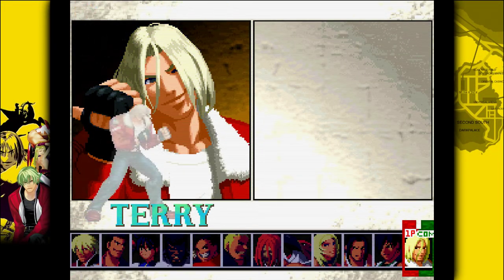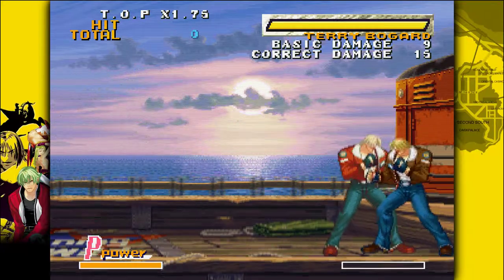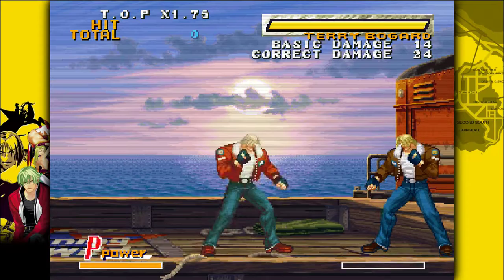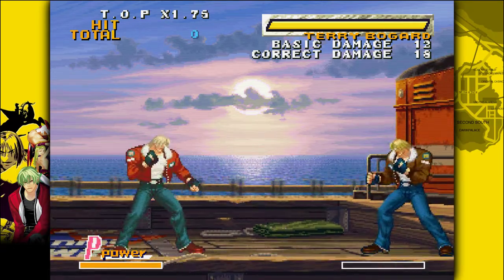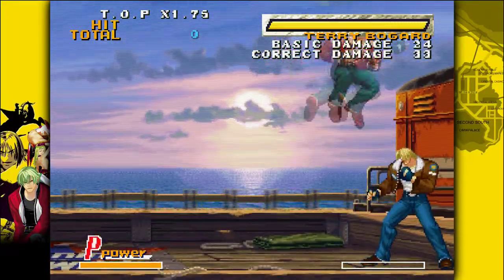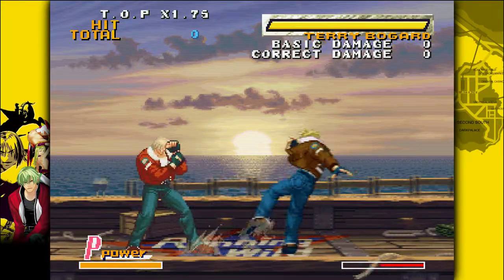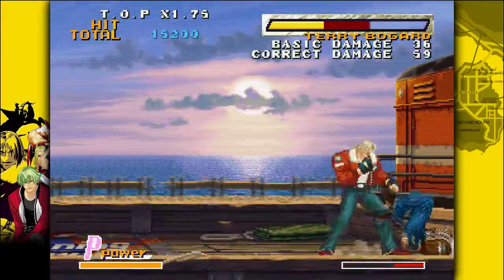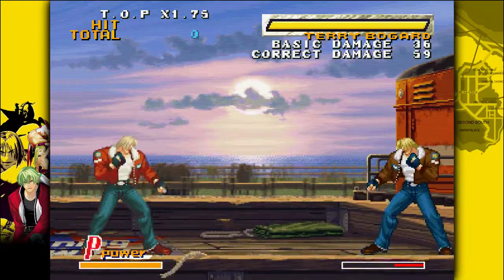Learning Garou MOTW - Ep 1: The Basics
In this short video, I will be teaching you the very basics of Garou: Mark of the Wolves. It's not much and totally not professional but I hope it can help you into enjoying this game! I think it's about time we have more modern tutorials seeing as though this game is making a comeback.